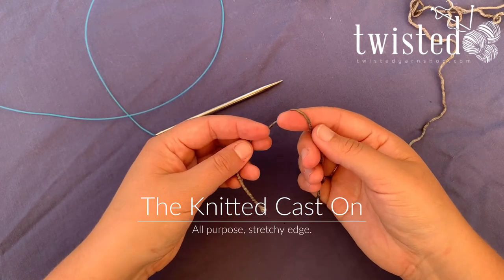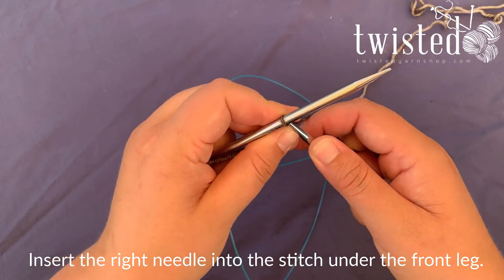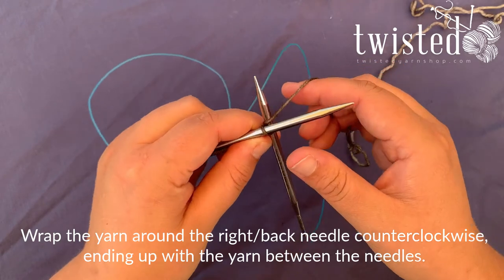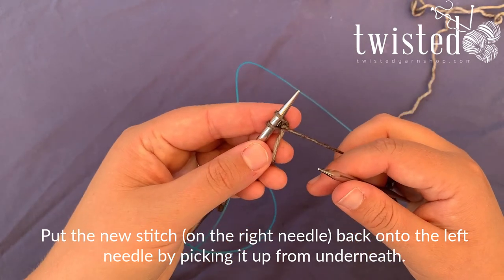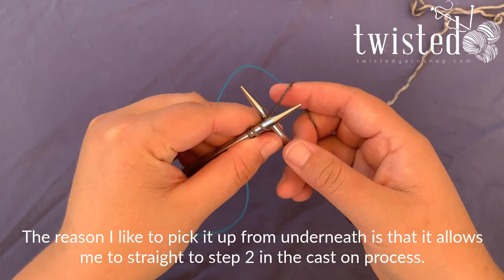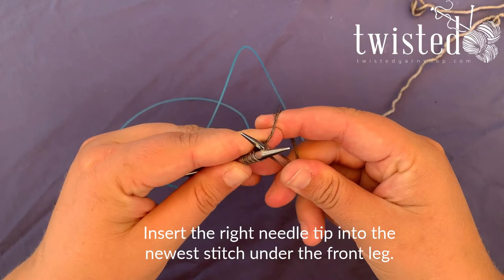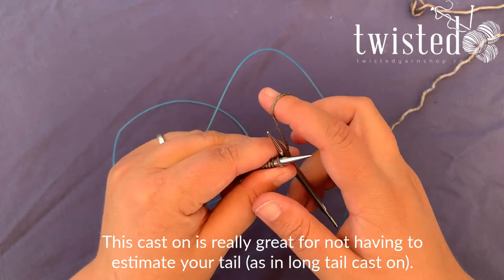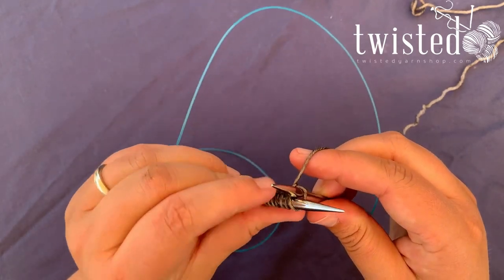Knitted Cast On | Knitting Technique | Twisted Yarn Shop PDX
Learn the knitted cast on: one strand, no estimating how long the tail needs to be, stretchy edge, familiar motion similar to the knit stitch.

Set-up: make a slip knot close to the end of your yarn and put it on your needle tip. (How to make a slip knot

Step 1. Insert your right needle tip into the slip knot "stitch" from the front under the front leg, ending up with the right needle behind the left needle.

Step 2. Wrap your yarn counterclockwise around the right/back needle so that the yarn ends up between the needles.

Step 3. Using the right needle tip, draw the yarn through the stitch to the front, to create a new stitch on the right needle.

Step 4. Pick the new stitch up off the right needle with the left needle tip from underneath the stitch.

Repeat steps 1-4 to cast on as many stitches as necessary. If you leave your right needle tip in the new stitch after step 5, you will only need to repeat steps 2-4 as your needle is already in place.

Elinor from Twisted Yarn Shop in Portland, OR walks you through this simple and useful cast on.

for more techniques, original patterns, and plenty of yarn!

Twisted opened on June 29, 2007 as a little local yarn shop in Portland, Oregon. Founded by two friends with a passion for knitting, the shop grew to become a hub of Portland's thriving fiber arts community. But brick and mortar retail is a hard gig. In 2014, Twisted consolidated to one owner, and in March of 2020 the shop went online-only. Today, we're still passionate about yarn and excited to bring the same exemplary customer service and products to you online that we used to share in-store.

Thank you for supporting our woman-owned small business!